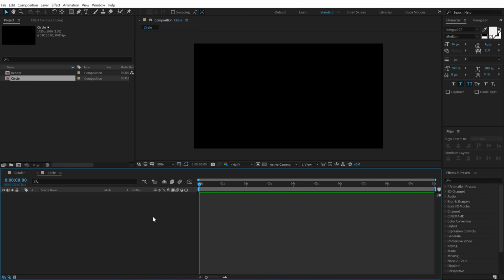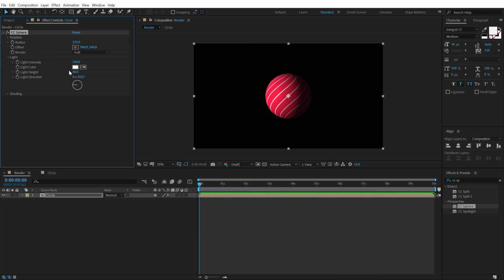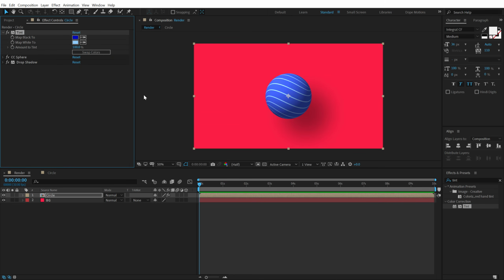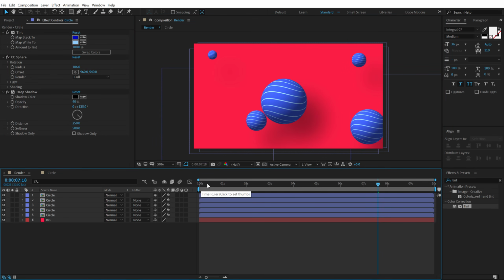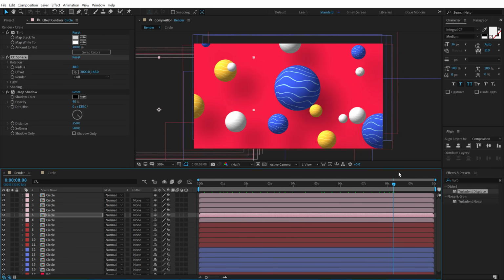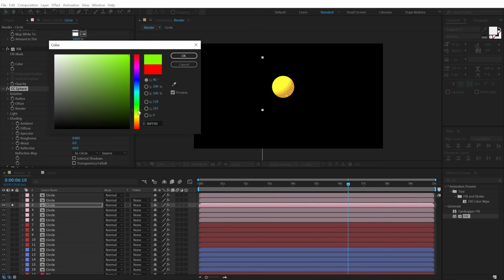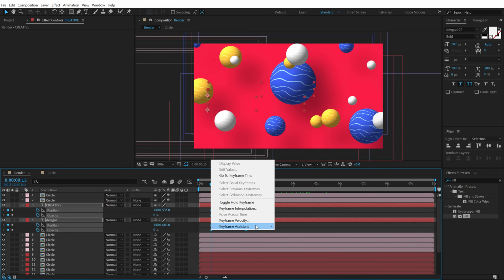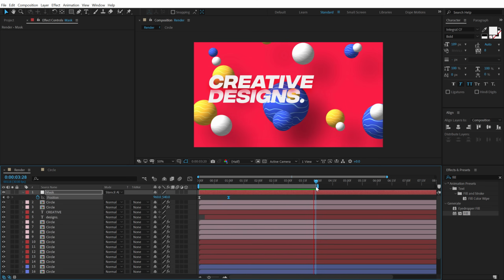After Effects Tutorials: Motion Graphic Animation in After Effects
Hey everyone in this after effects tutorial we will create a dynamic motion graphics animation in after effects without using any plugins. We will take a look at various other methods like shape animation in after effects, motion graphics animation in after effects and more!